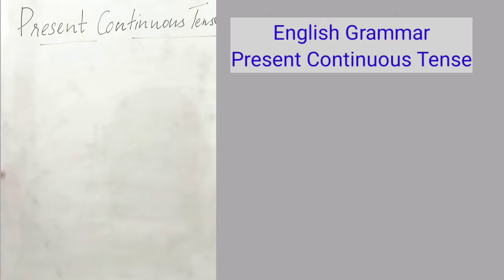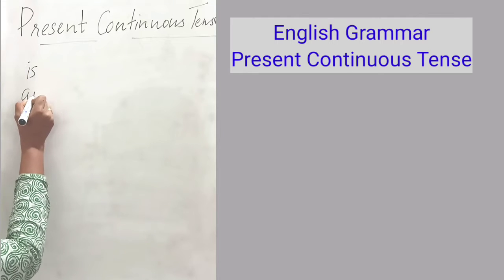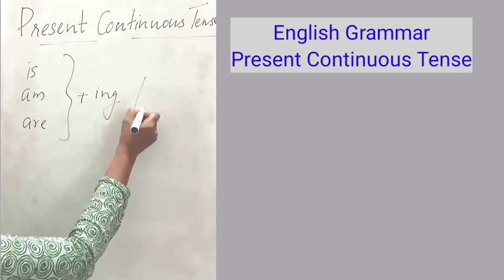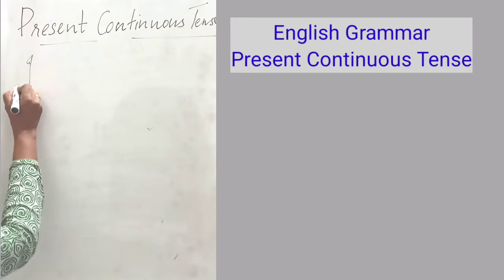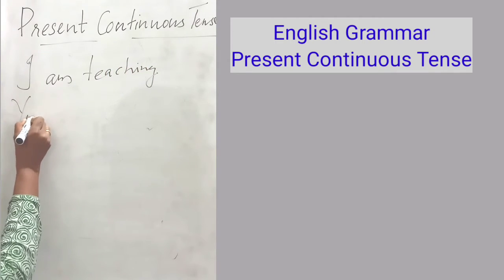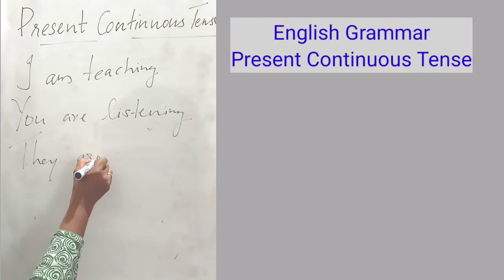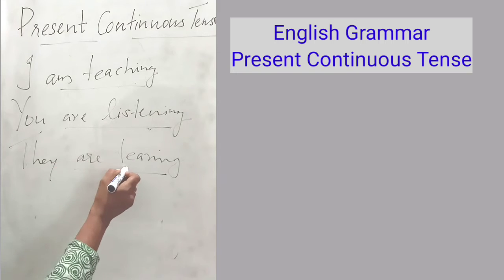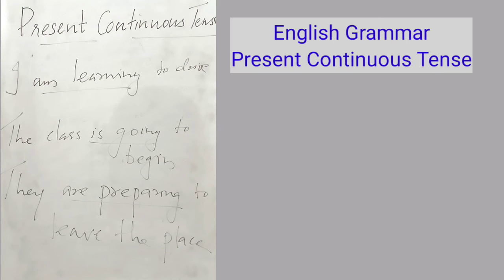English Grammar Class, Present Continuous Tense, Episode 2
English Grammar Class, Present Continuous Tense, Episode 2, an easy way to learn English Grammar for All